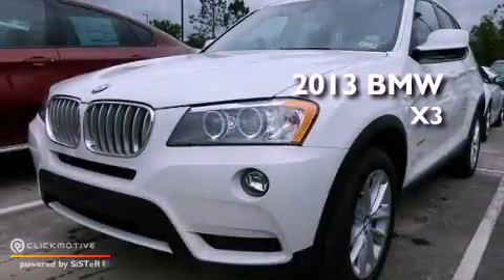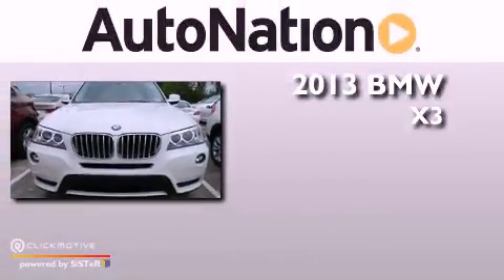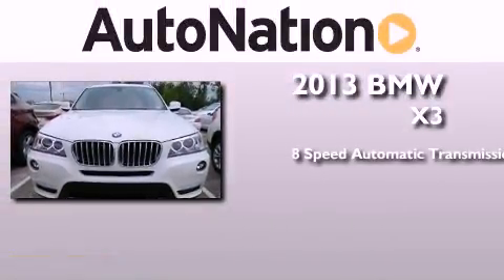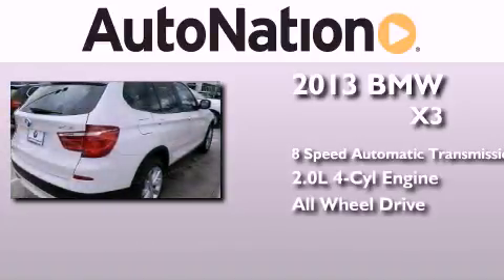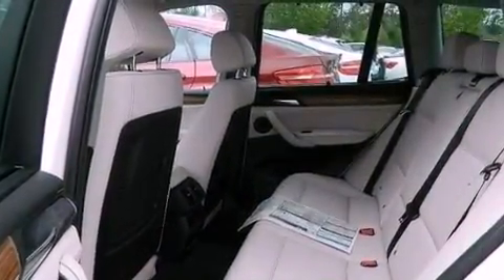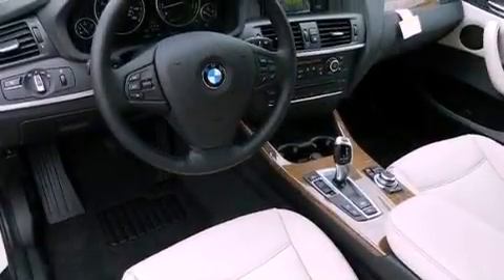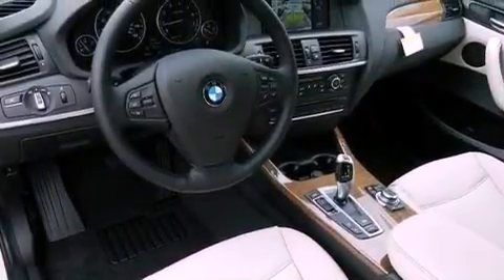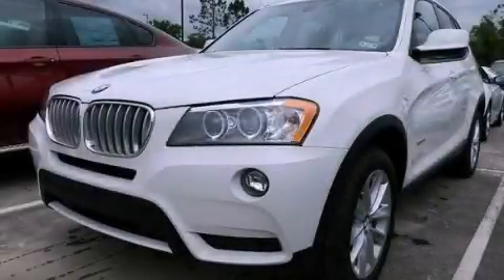2013 BMW X3 The Woodlands TX 77384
Year : 2013
 Make : BMW
 Model : X3
 Engine : Turbocharged Gas I4 2.0L/
 Trans . : Automatic
 Exterior : Alpine White
 Miles : 3
 Interior : Oyster